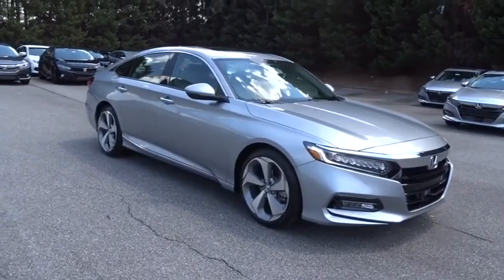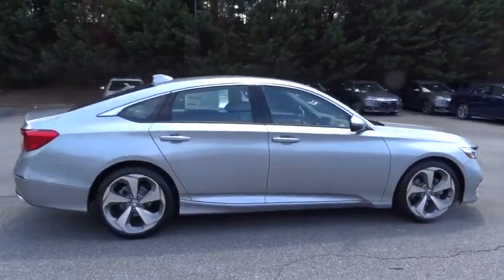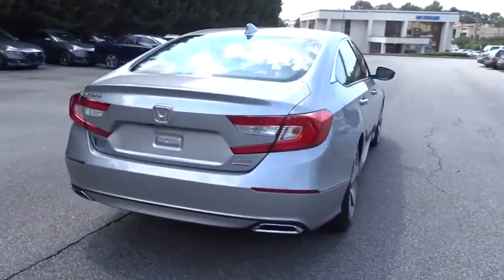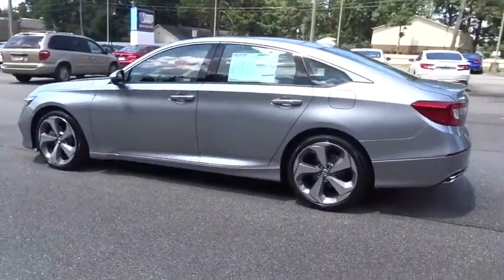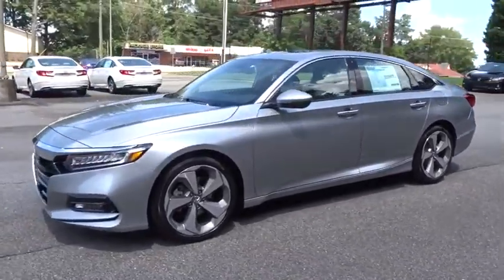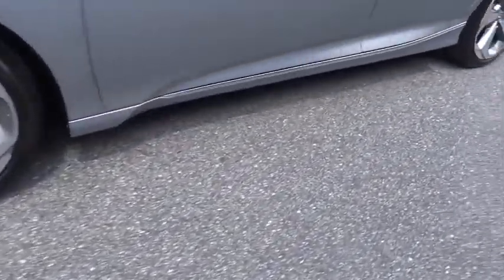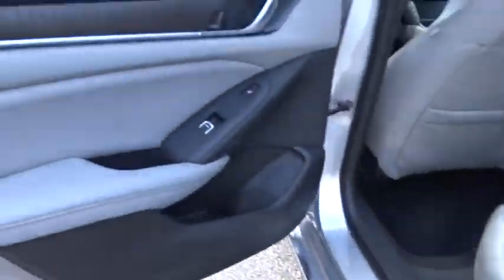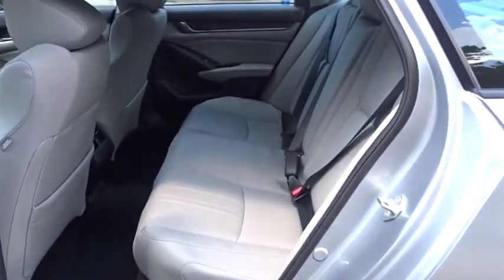2018 Honda Accord Sedan Marietta, Atlanta, Roswell, Woodstock, Kennesaw, GA 491213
2018 Honda Accord Sedan
2018 Honda Accord Sedan Touring 2.0T - Stock#: 491213 - VIN#: 1HGCV2F9XJA044911

This 2018 Honda Accord Sedan Touring 2.0T will sell fast! Priced to sell at $1,405 below MSRP! This Accord Sedan has many valuable options! Backup Camera. Leather seats. Navigation. Bluetooth Connectivity. Sunroof. Satellite radio. Aux. Audio Input. -Heads Up Display -Cooled Front Seats -Heated Front Seats -Heated Rear Seats -Heated Mirrors -Auto Climate Control -Premium Sound System -Automatic Headlights -Fog Lights -Front Wheel Drive -Multi-Zone Air Conditioning -Remote Start -Security System -Parking Sensors -Garage Door Opener -Parking Assist -Keyless Entry -Seat Memory -Rain Sensing Wipers -Steering Wheel Controls -Active Suspension -Leather Steering Wheel -Automatic Transmission -Rear Bench Seats On top of that, it has many safety features! -Brake Assist -Traction Control -Stability Control Save money at the pump, knowing this Honda Accord Sedan gets 32/22 MPG! We are located at 2103 Cobb Pkwy, Marietta, GA 30067.